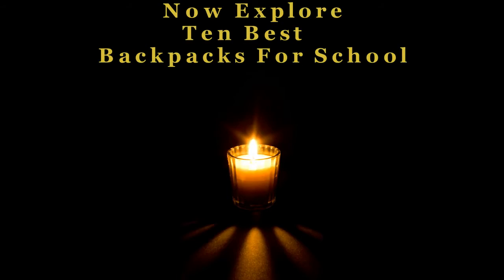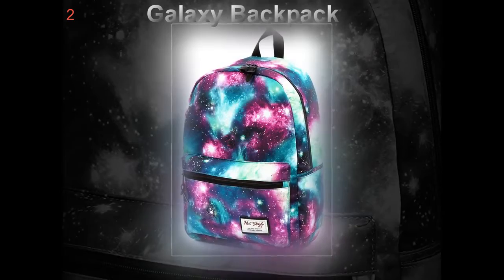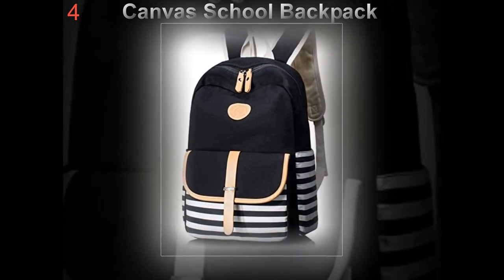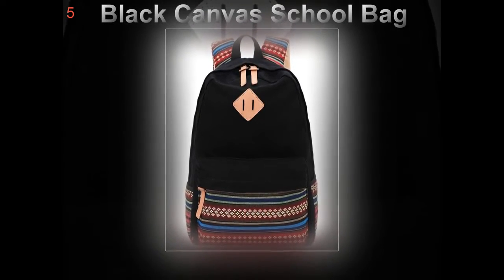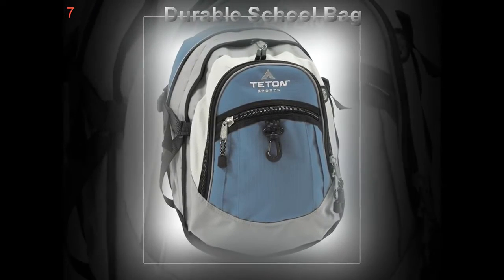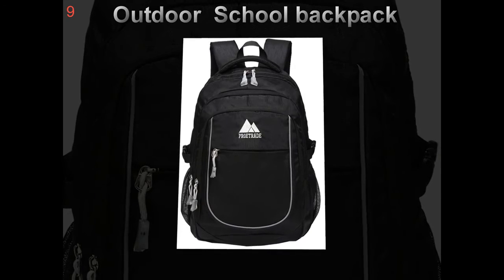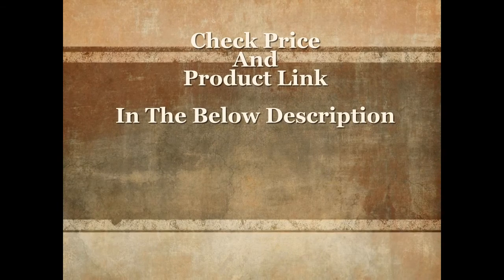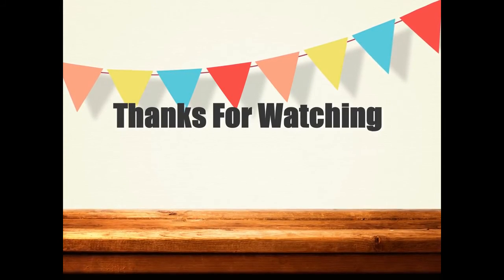Best Backpacks For School | Ten Best Carry On Good Popular School Backpacks.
List products in video. Click the link below check on Amazon:

1. NO-1. Vaschy Unisex Classic Water Resistant School Rucksack Travel Backpack:

2. NO-2. TRENDYMAX Galaxy Backpack Cute for School:

3. NO-3. Canvas Backpack, P.KU.VDSL-AUGUR SERIES Vintage Canvas Leather Backpack Hiking Daypacks Computers Laptop Backpacks:

4. NO-4. Leaper Cute Thickened Canvas School Backpack Laptop Bag Shoulder Daypack Handbag:

5. NO-5. Black Canvas School Bag Backpack Girls, Hmxpls Bohemia Boho Style Unisex Fashionable Canvas Zip Backpack School:

6. NO-6. GAOAG Anime Luminous Backpack Daypack Shoulder Under 15.6-inch with USB Charging Port and Lock School Bag Black:

7. NO-7. TETON Sports Bookbag Backpack; Durable School Bag or Day Pack:

8. NO-8. Veenajo Casual Lightweight Canvas Backpacks Cute Dot Bookbag Shoulder Bag School Backpack:

9. NO-9. ProEtrade Water Resistant Travel Outdoor Laptop college School backpack daypack:

10. NO-10.Upoalker Canvas Backpack with USB Charging Port for School Bookbag Travel Daypack for Fits up to 15.6 inch Laptop: